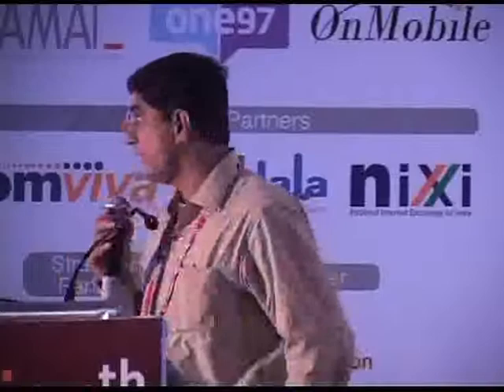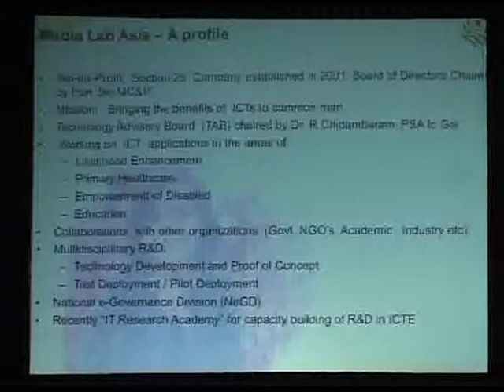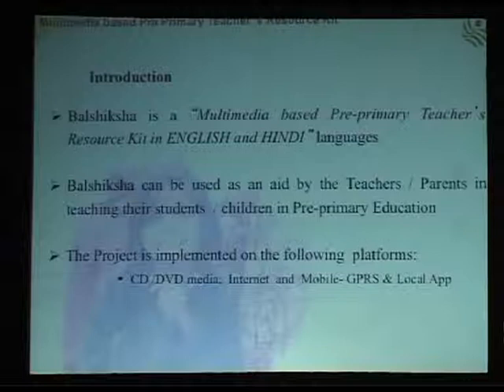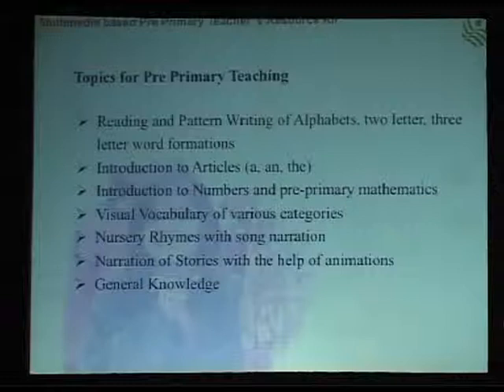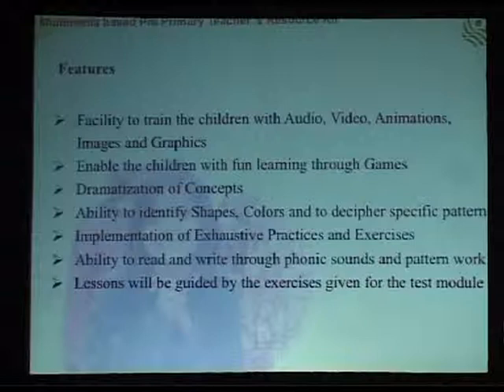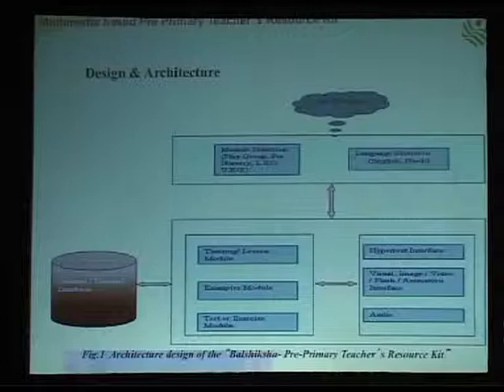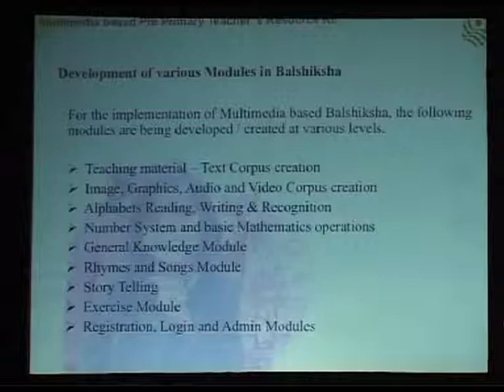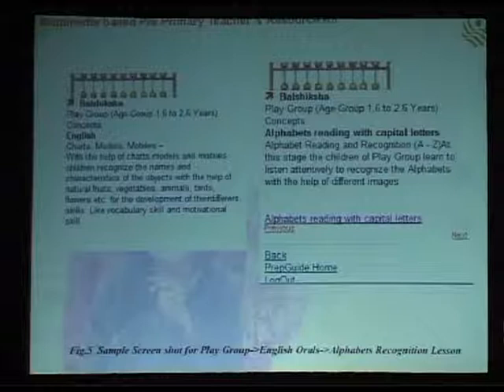Dr. G V Ramaraju :: Balshiksha